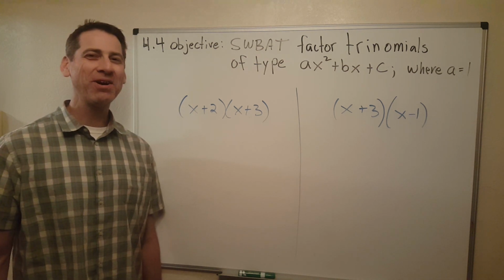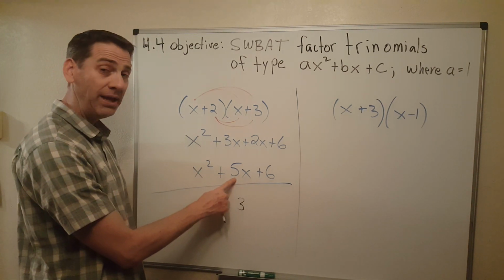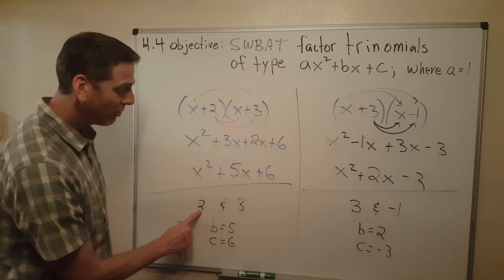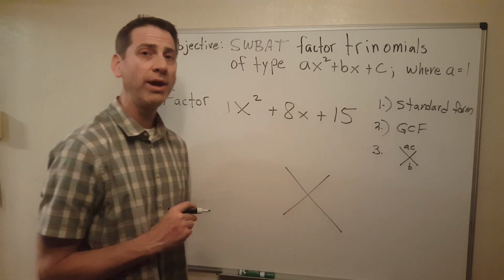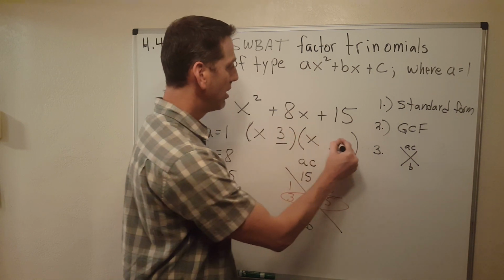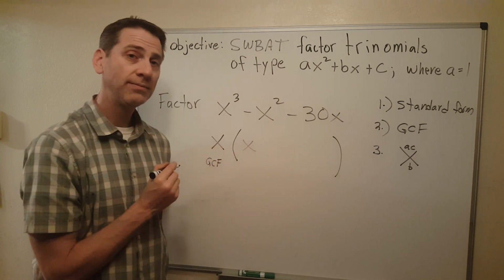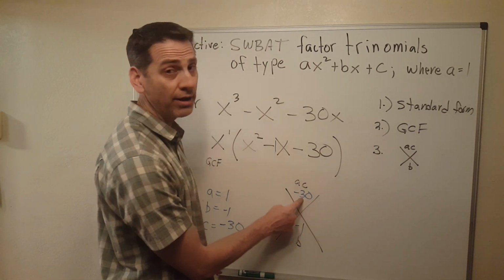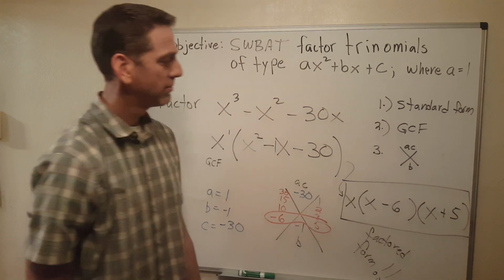3.8 Factoring (Part 4 of 8)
Factor trinomials of type ax^2+bx+c;  when a=1
Factoring trinomials using ac method